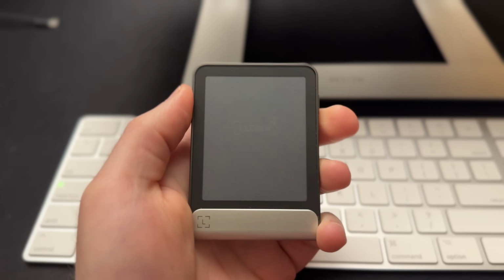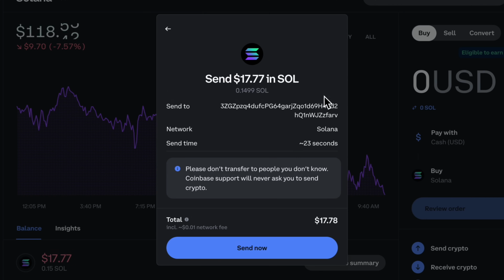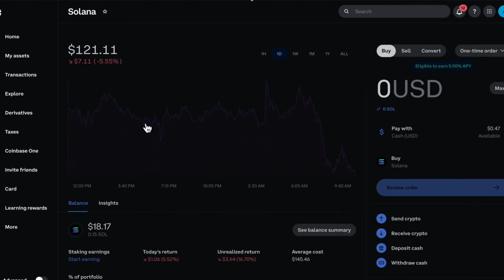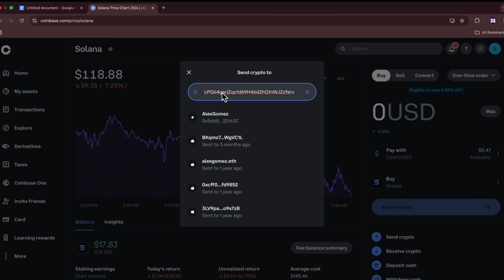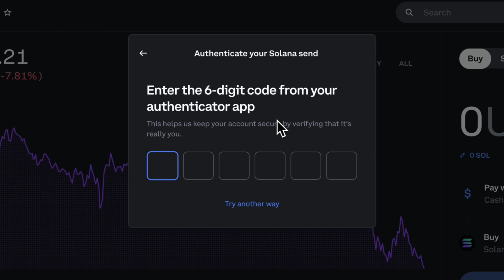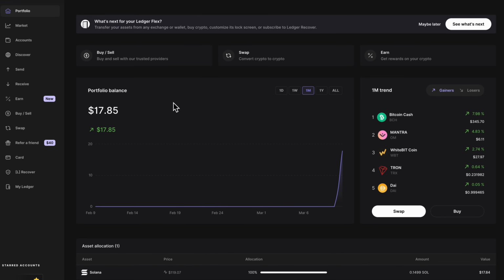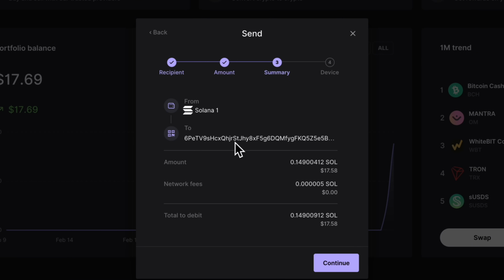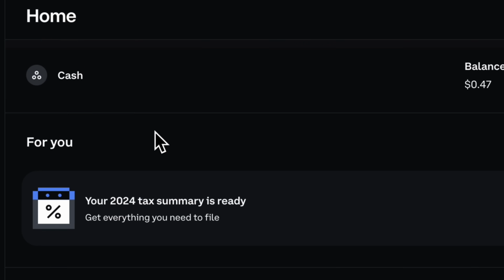How to Send Crypto TO Cold Wallets (BEGINNER'S GUIDE)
🚨 The Ledger Flex is one of my favorite cold wallets. Buy it using my link & get $10 in FREE Bitcoin